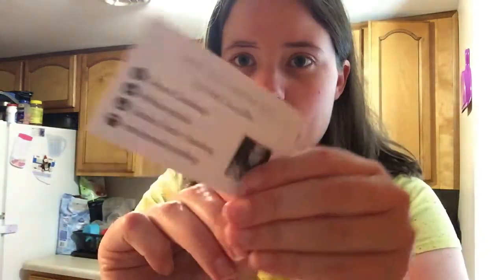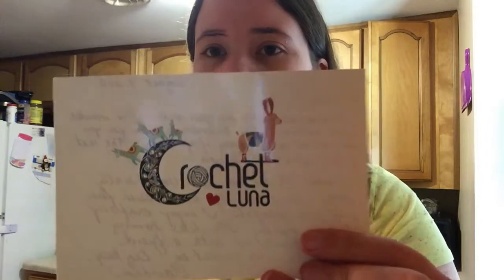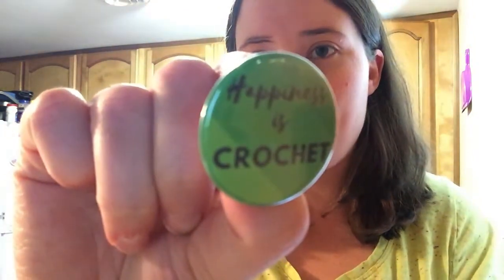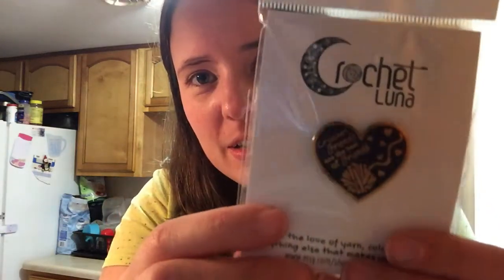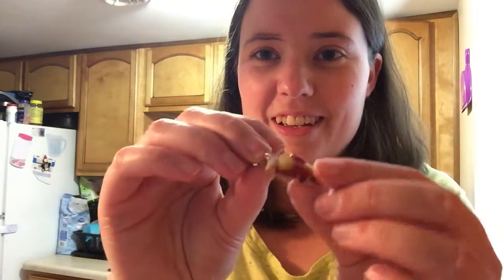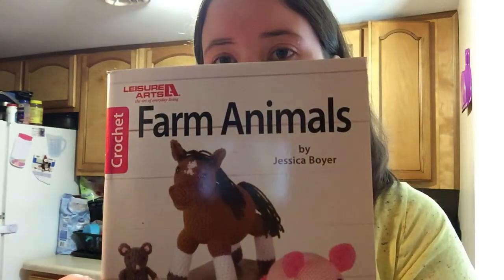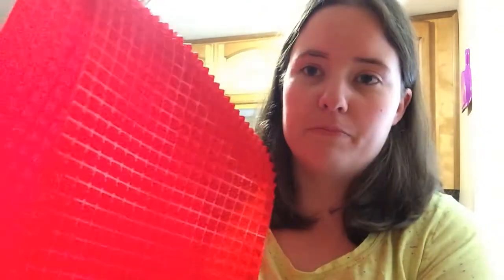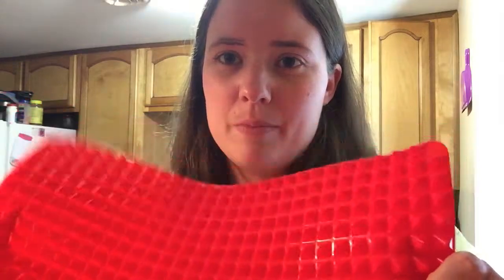Vlogust Day 13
Yay! It's Vlogust! Which means I'll be (attemping) daily vlogging all August! If you're not into this type of video, just skip it! My yarnie videos will still be coming out too!!